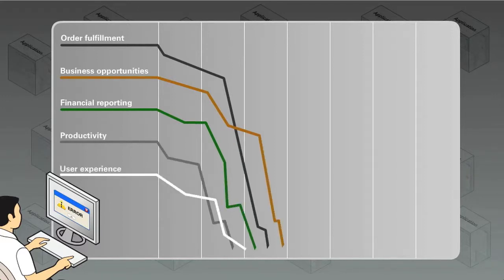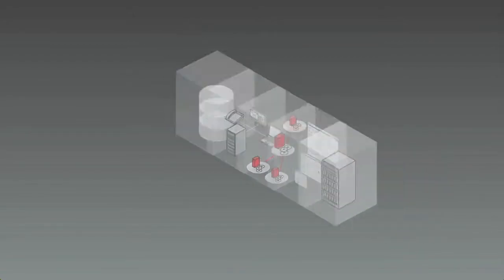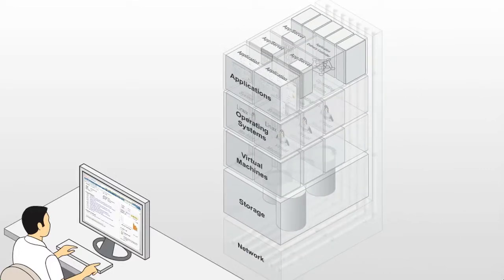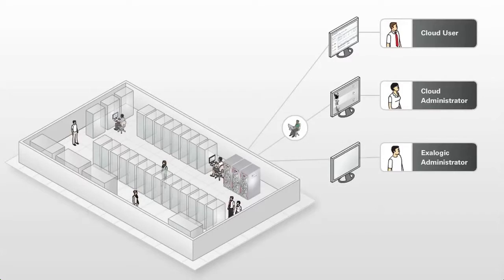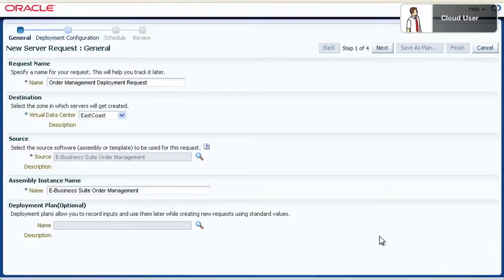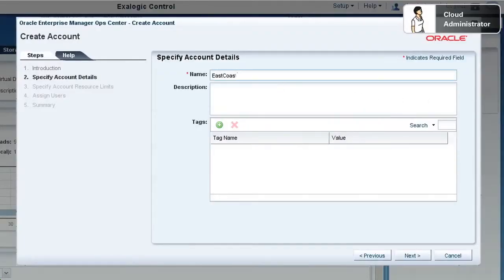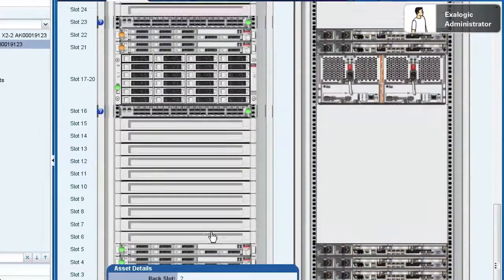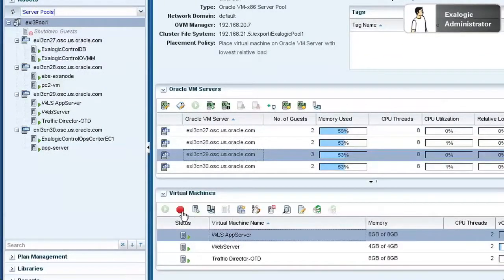Oracle ExaLogic Demo